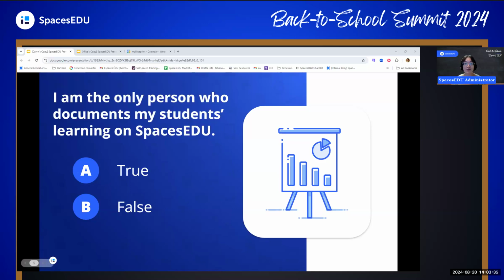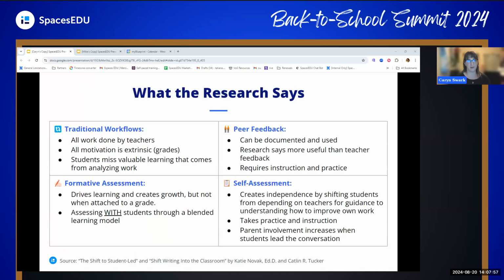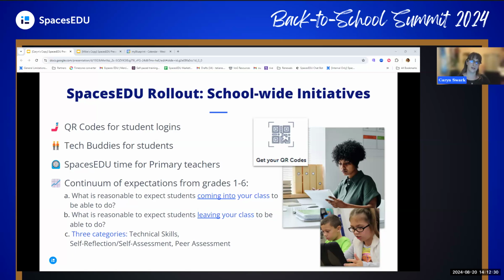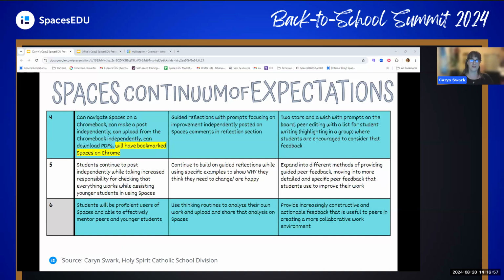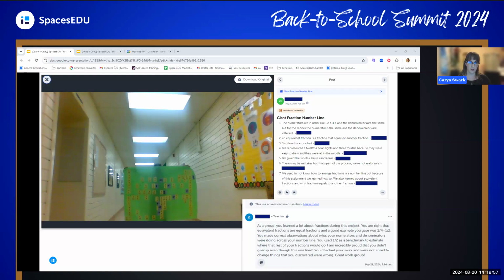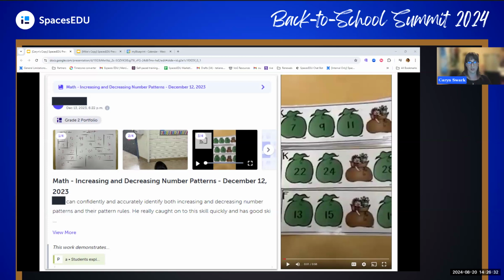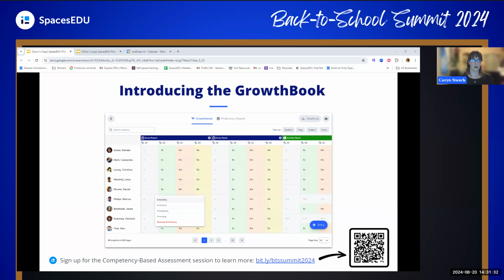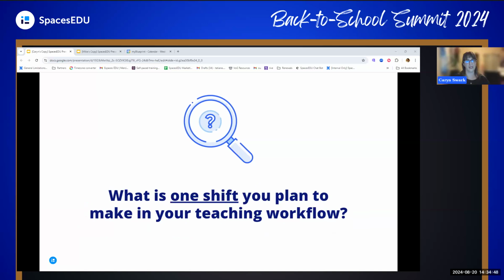SpacesEDU in Primary Classrooms | Back-to-School Summit 2024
Join Caryn and Tatiana to discover how SpacesEDU empowers primary classroom educators. Learn creative ways to capture and celebrate learning while saving time on paperwork, efficiently managing evidence of learning, and communicating students' growth with families—all in one platform.